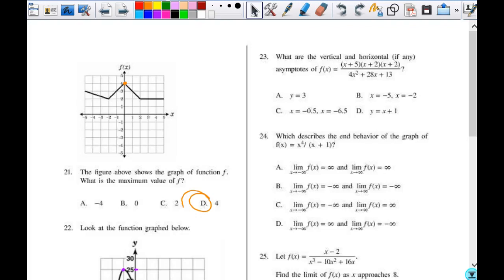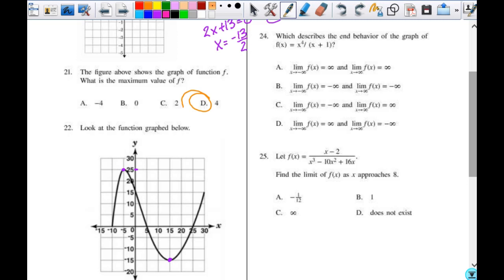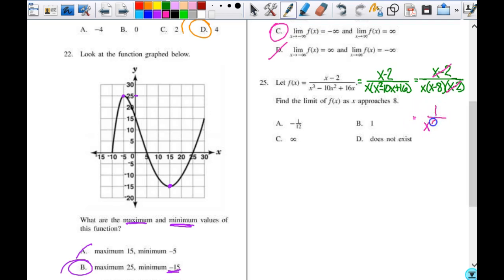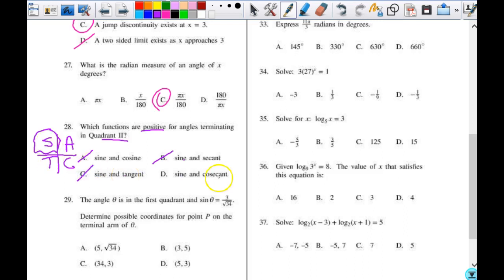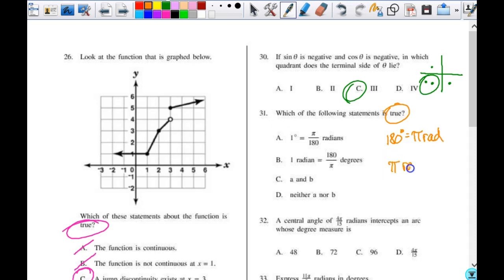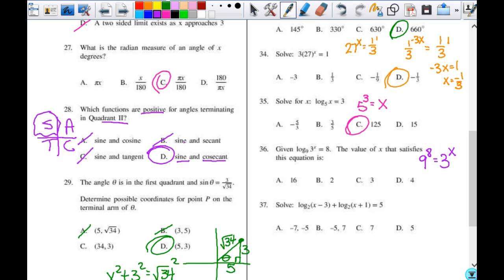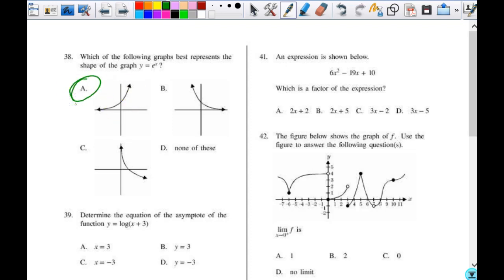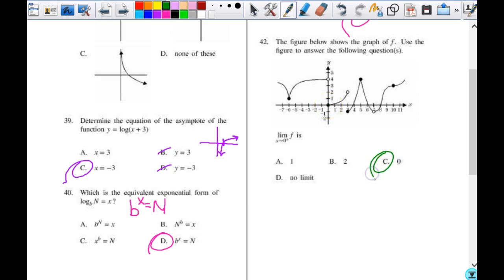Fall Final Review Part 1 (#23-42) 3PC1718